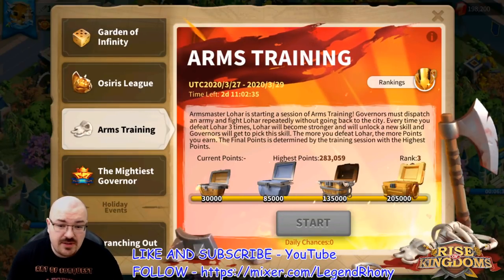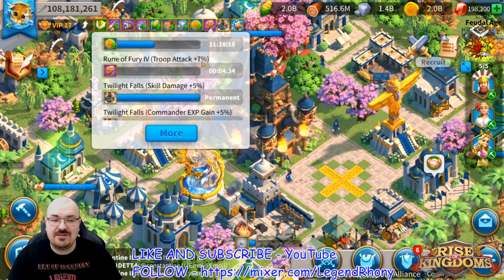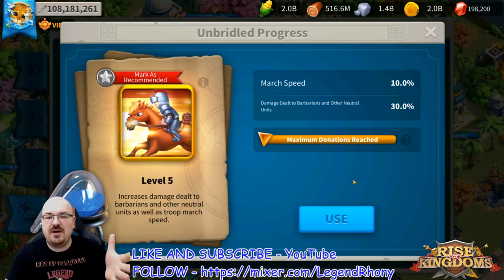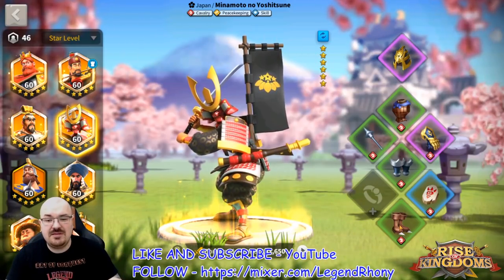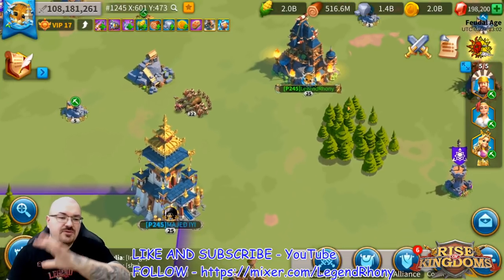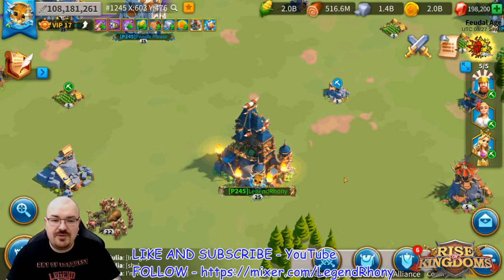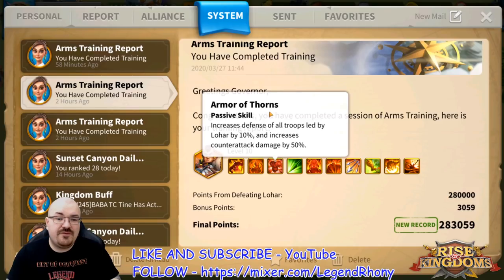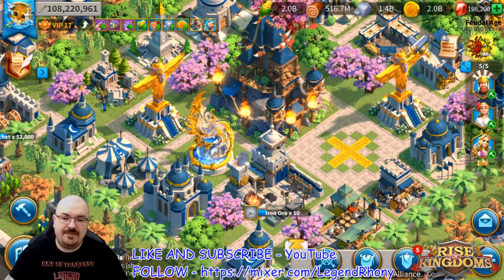Full Guide for Lohar Arms Training to get a high score - Rise of Kingdoms